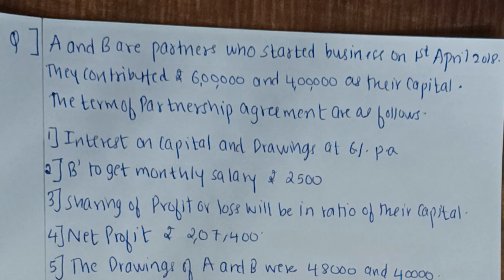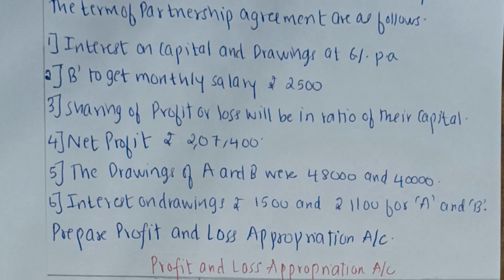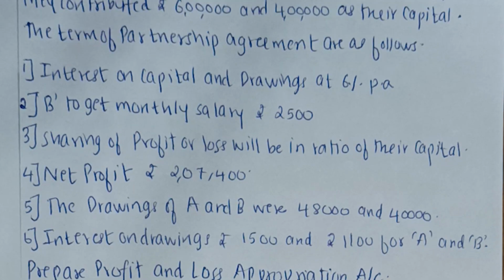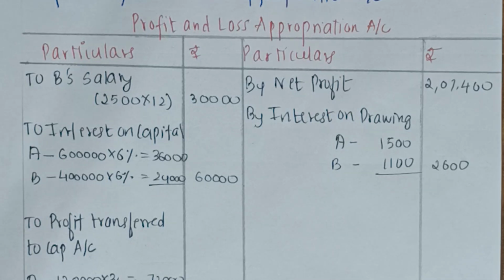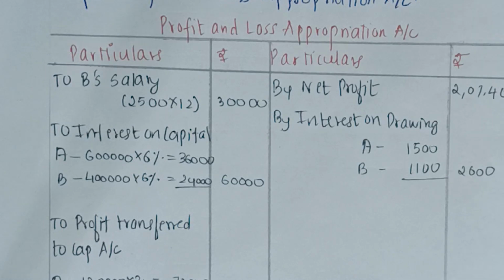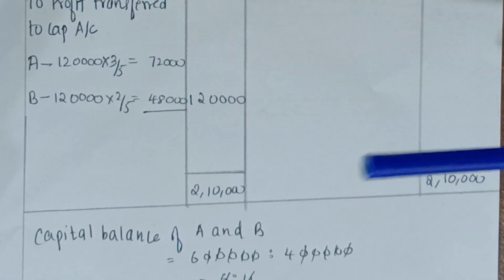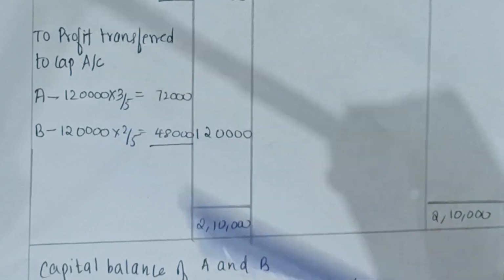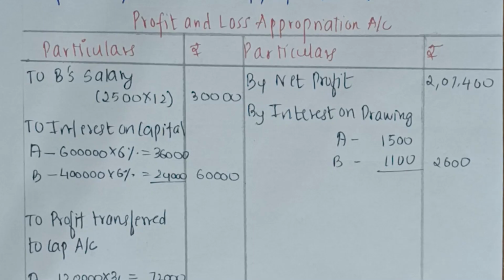Profit and Loss appropriation Account|Fundamentals of Partnership|Problem 3|Accountancy